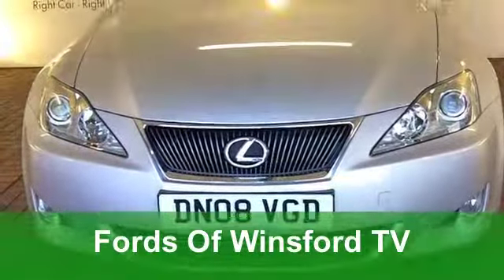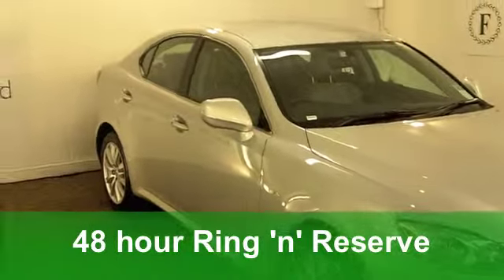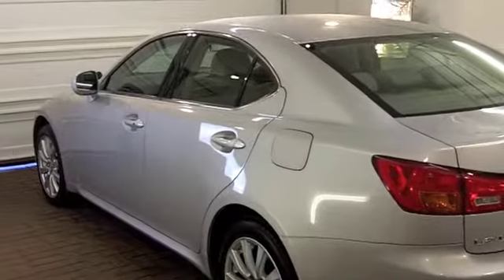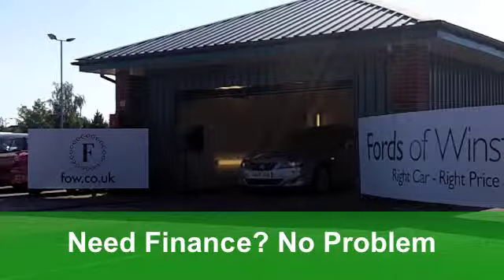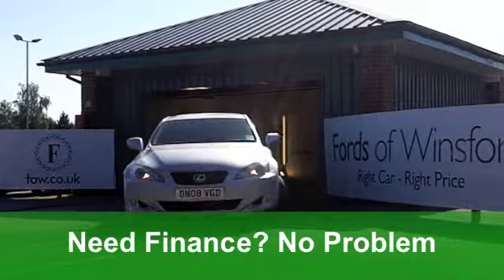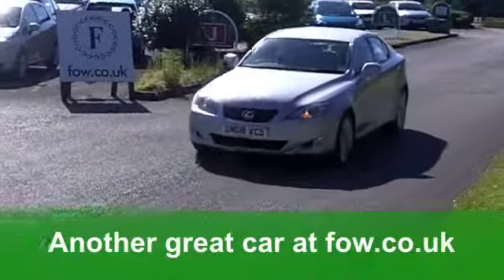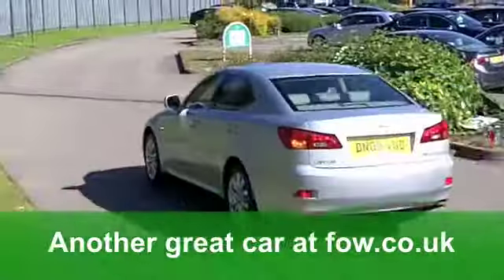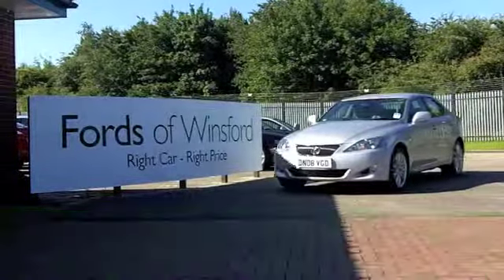USED LEXUS IS DIESEL SALOON (2008) 220D SE 4DR - DN08VGD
LEXUS IS DIESEL SALOON (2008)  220D SE 4DR

DETAILS:
First registered: 29/05/2008
Current mileage: 33,410
Registration: DN08VGD
Colour: SILVER

FEATURES:
all round electric windows, remote central locking, all leather interior, all round airbags, climate control, pas, abs, alloy wheels, metallic paint, cd-6 multichanger, heated seats, traction control, hand book present, cruise control